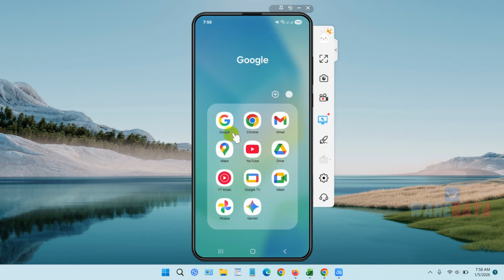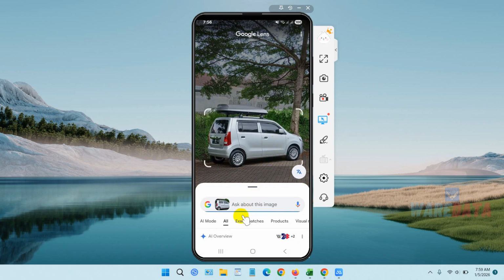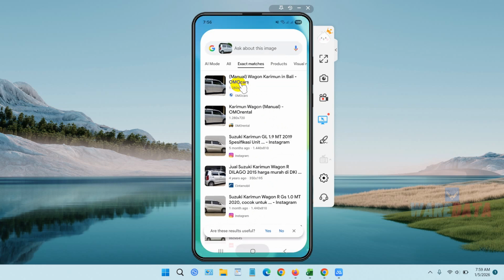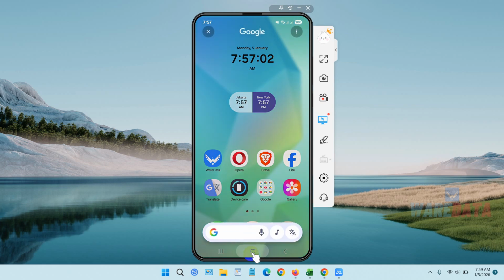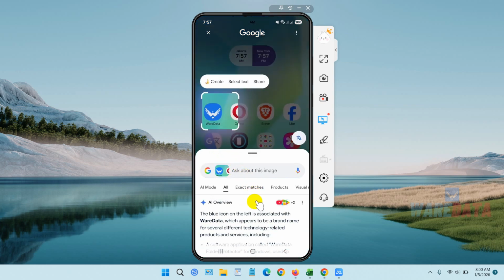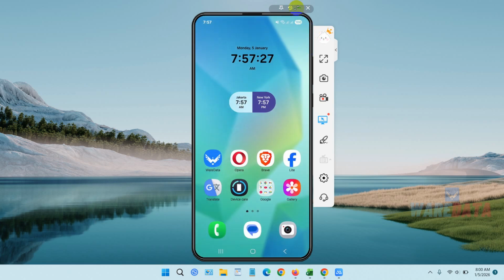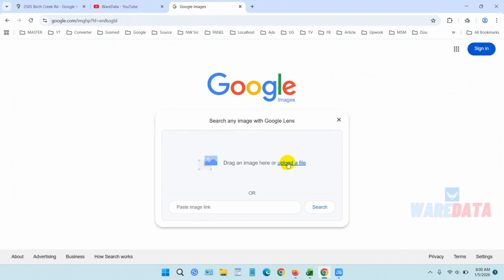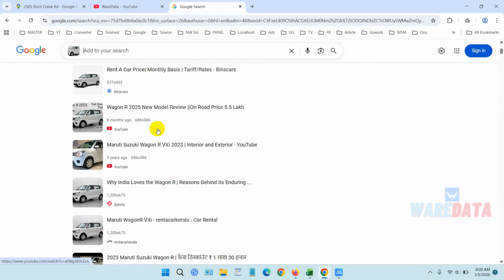How to search for an image on google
To check a news story, image, or graphic, we can sometimes do it by visually searching for the image on a search engine and seeing if there is a match. Here's how you can search for images on Google.